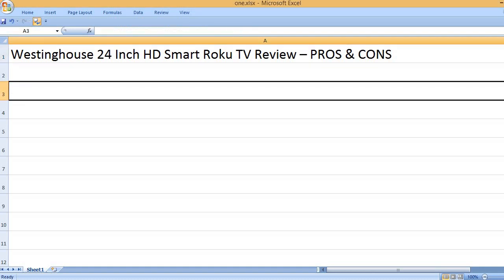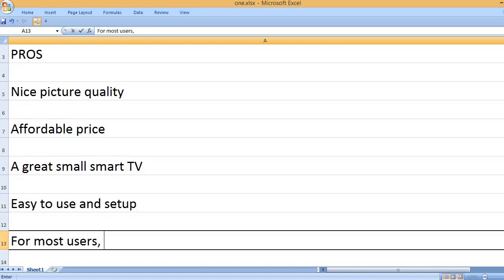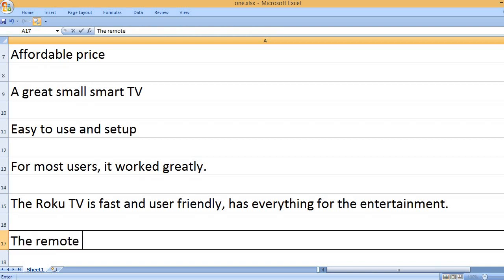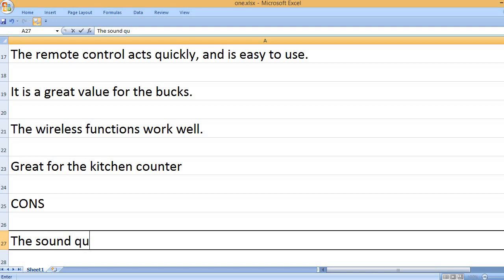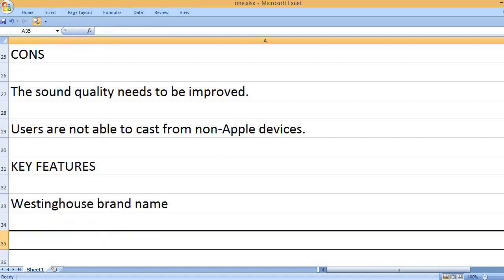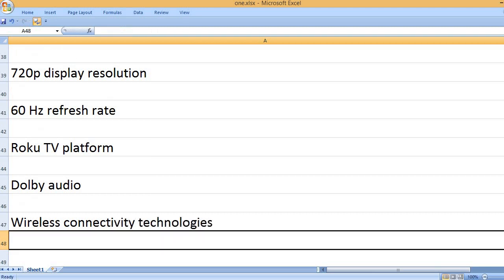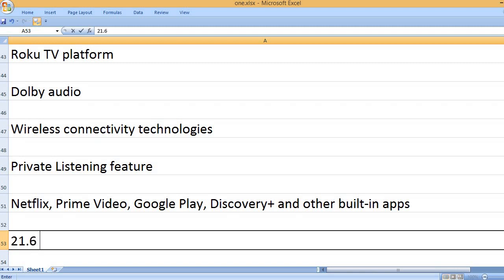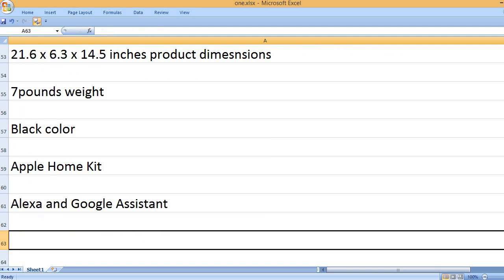Westinghouse 24 Inch HD Smart Roku TV Review – PROS & CONS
A great small size TV!

If you are looking to buy a small size TV, please check this Westinghouse 24” TV, which has the Roku platform. Since it has ROKU TV, it is good to enjoy a wide range of TV shows, movies and more. Another notable feature is the LED display technology. Since it is an LED TV, it delivers good picture quality and the LED TVs last longer than others.

Since it is an HD TV, you will enjoy the high definition display. This TV is greatly optimized for an unmatched entertainment experience. Of course, you are going to enjoy clear and crisp visuals as it has 720p display resolution. Of course, you will experience a reduced motion blur and clear images without any doubts.

Moreover, it is a great smart TV. The 24-inch Roku TV will surely take the entertainment to the next level. It has many smart features and smart home compatibility. You will be able to access top streaming services through voice command with your Amazon Alexa, Google Assistant enabled devices.

GREAT VALUE FOR THE MONEY
Undoubtedly, the Westinghouse 24-inch TV is the best value for the money. Of course, you are going to view crisp pictures. And, it is a great smart TV. It is super easy to setup. For users, most of the features worked perfectly. However, some people complained about the shipping. It was not packaged well. Therefore, the product seller needs to give much attention to the packaging and shipping for the product delivery.

For some users, this Westinghouse 24-inch TV is perfect for their kitchen counter; they can watch the TV while cooking. Of course, this TV works greatly and the picture quality is perfect.

Please know that the remote batteries didn’t last for a long time as per some users’ complaints. The batteries died in a few weeks. However, it was not a big deal as well.

The good thing is that it is a great small-size TV, which fit perfectly on a kitchen counter or somewhere else. It is perfect for most bedrooms, kitchens, kid’s rooms, guest rooms and more.

KEY FEATURES
Westinghouse brand name
24-inch display size
LED display
720p display technology
60 Hz refresh rate
Roku TV platform
Dolby audio
Wireless connectivity technologies
Private Listening feature
Netflix, Prime Video, Google Play, Discovery+ and other built-in apps
21.6 x 6.3 x 14.5 inches product dimensions
7 pounds weight
Black color
Apple Home Kit
Alexa and Google Assistant

The key features will give you an overview on this Westinghouse smart TV. Since it is a 24-inch smart TV, it is great for any bedrooms. The LED TV is lightweight so it is quite easy to mount. The best thing about this TV is the Roku TV integration. The Westinghouse 24-inch TV has various built-in apps such as Google Play, Netflix, YouTube, HBO, Discovery+ and more. Therefore, for the entertainment, it can be a great small size TV.

PROS
Nice picture quality
Affordable price
A great small smart TV
Easy to use and setup
For most users, it worked greatly.
The Roku TV is fast and user friendly, has everything for the entertainment.
The remote control acts quickly, and is easy to use.
It is a great value for the bucks.
The wireless functions work well.
Great for the kitchen counter

CONS
The sound quality needs to be improved.
Users are not able to cast from non-Apple devices.

The key pros and cons are in front of you. Now it is your turn to act upon these pros and cons. I see these pros and cons and assume it would be the best small size TV. It comes at a low price, and has the Roku TV platform, which is a highly demanded feature in this TV. Most of the users are quite happy with the performance and features, I am sure you will love this TV. It shows great pictures and it is a great easy to use TV.

KEYWORDS – Westinghouse tv review, Westinghouse 24-inch tv review, 24-inch tv review, Westinghouse smart tv review, Westinghouse led tv review, westinghousetv westinghouse24inchtv smarttv ledtv westinghousetv television 720ptv Westinghouse 24" HD Smart Roku TV, 720p High Definition Smart TV with Wi-Fi Connectivity and Mobile App, Flat Screen TV Compatible with Apple Home Kit, Alexa and Google Assistant (2022 Model)